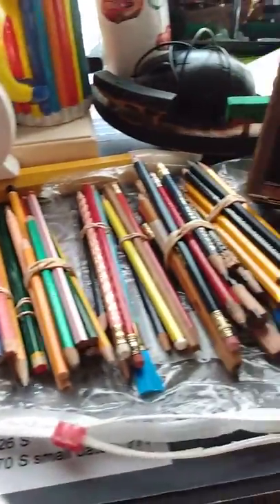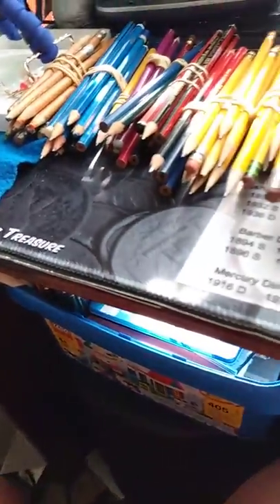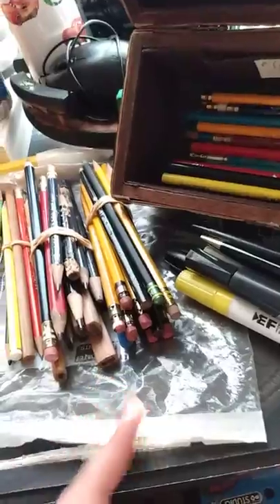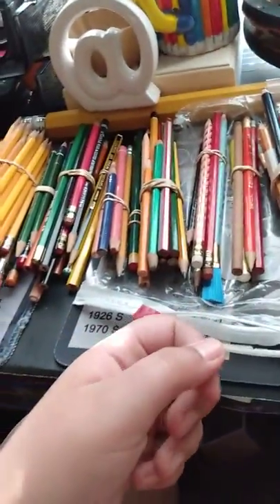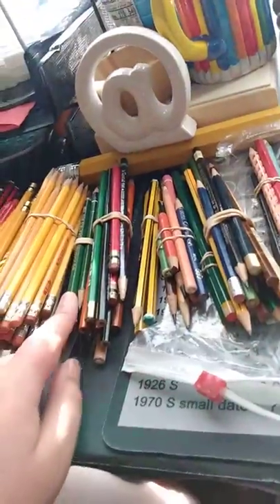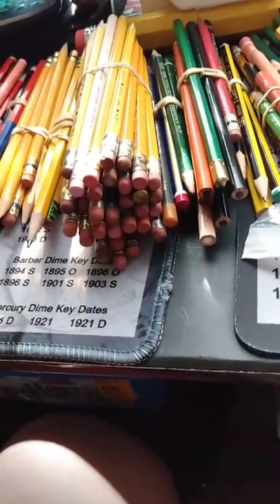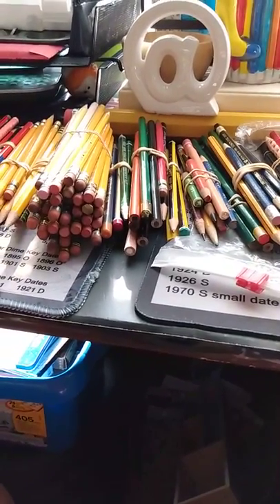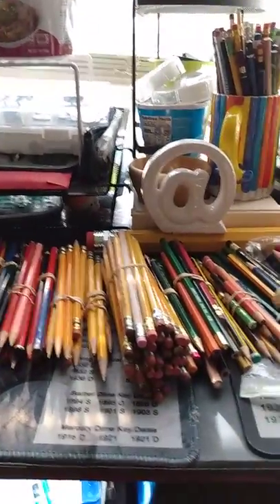Private Vintage Pencils | •Organization• Loose #2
Hello everyone this is sort of my private collection of loose vintage pencils. I have already gone through my boxes of vintage pencils, so these are my favorite of my vintage pencils. -👇🤷🏠🚚🤤💛💚🚙✍️💶🌈✏️🦅📦🌲👍🤩🤗🥰🤦🏘️-

Follow me and get me to 200!! Lots of awesome photos w/ Ones from these videos

Possible video on those Elmer's pencils??
 I'm not sure yet. Tell me what you think 👇👇
Categories of Loose Vintage Pencils:
1. Yellow pencils, Ticonderoga, Velvet, Favorites
2. Oddball pencils 1-4, JUMBO, Staedtler Noris,
3. A.W Faber, Red & Blue/black, St. Tradition, Eagle #1 + box & Elmers
4. Lyra, WW2 era, St. "Blue" & Generals Pastel Chalk & Generals pencils